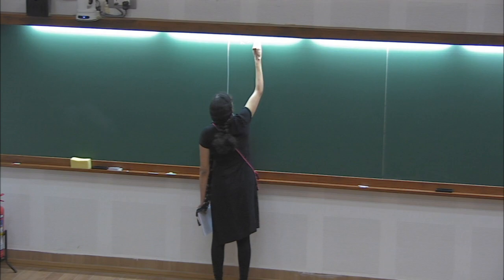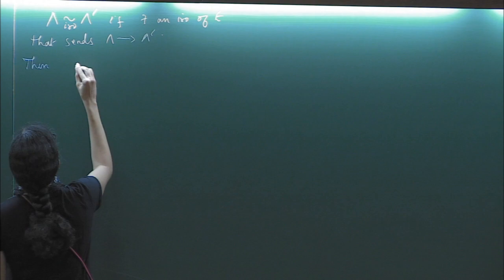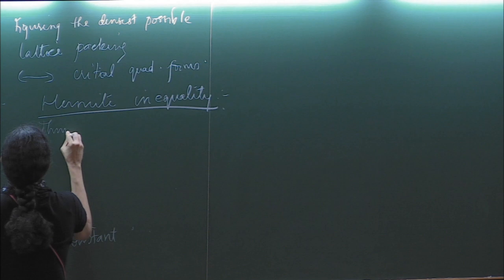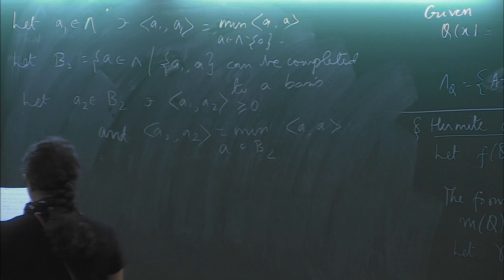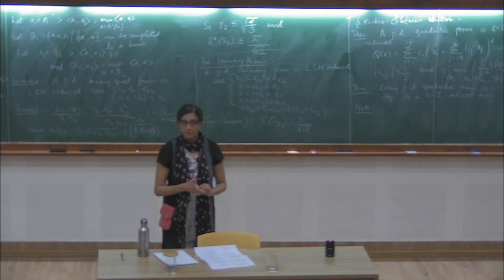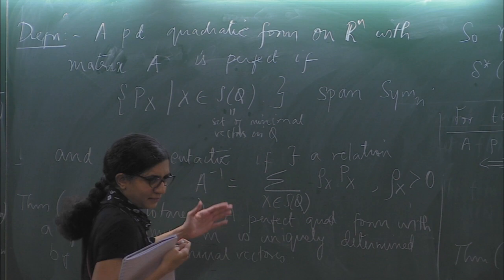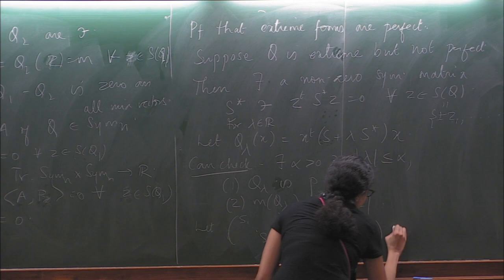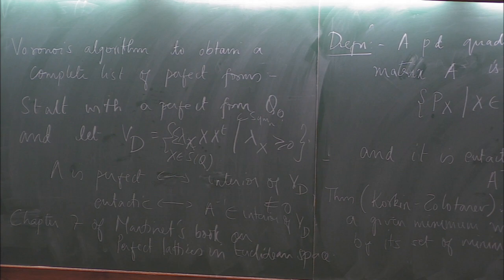Quadratic forms and Hermite constant, reduction theory by Radhika Ganapathy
Discussion Meeting

Sphere Packing

ORGANIZERS: Mahesh Kakde and E.K. Narayanan

DATE: 31 October 2019 to 06 November 2019

Sphere packing is a centuries-old problem in geometry, with many connections to other branches of mathematics (number theory, communication theory, Lie theory, optimization) as well as, physics, material science and chemistry. In the recent years, there have been some remarkable advances in higher-dimensional sphere packing and the associated physics question of energy minimization, coming from methods of modular forms and optimization. Sphere packing continues to be an active area of research, with a long list of interesting and accessible questions.  The goal of this meeting is to introduce the subject to a diverse group of mathematicians, and to updated them on the new developments and research problems faced in this area of research.

A series of lectures will address the different facets of sphere packing and questions associated with it. It will also highlight, new techniques and open-up the challenges and problems that one can come across. A total of ten lectures will be held over a period of five days and will cover the following topics;

1. Introduction to sphere packing and related topics - lattices, spherical codes, covering, energy minimization and theta functions.
2. Lower bounds - nice packings, codes and symmetry groups.
3. Quadratic forms and Hermite constant, reduction theory, LLL, Voronoi&#39;s theorem including perfect and eutectic lattices.
4. Upper bounds - Rogers, Kabatiansky-Levenshein, Cohn-Elkies LP bounds and asymptotics.
5. Harmonic analysis - positive definite kernels on spheres and Euclidean spaces.
6. Semidefinite programming bounds for codes and sphere packings with examples.
7. Energy minimization - setup, LP bounds, numerical results in low dimensions for spheres and Euclidean spaces, and universal optimality.
8. Modular and quasi modular forms, extremal lattices, and Siegel modular forms.
9. Proof of optimality of E8 and Leech sphere packings and sketch of proof of universal optimality.
10. Inverse problem - finding a potential function which is minimized by target discrete structures on sphere or space.

The lecturers will primarily be by Prof. Abhinav Kumar (Infosys Visiting Professor at ICTS-TIFR) with additional lectures by Prof. Tathagata Basak, Prof. Radhika Ganapathy, Prof. Mahesh Kakde, and Prof. E K Narayanan.

0:00:00 Quadratic forms and Hermite constant, reduction theory
0:00:28 Overview of some of the techniques that go into the computation of the densest possible lattice packing
0:03:42 Dictionary between lattices and quadratic form
0:19:48 What the Hermite constant and extreme lattices?
0:23:01 Densest possible lattice packing corresponds to figuring out the critical quality forms
0:27:14 Goal of lattice reduction theory
0:28:26 Lagrange-Seeban-Menkouski reduction
0:42:29 Which allows the calculation of delta, star of s in for n less than or equal to 8
0:52:54 Perfect forms
0:56:40 About weekly eutactic
1:06:19 Proof that extreme forms and perfect
1:17:26 Voronois algorithm to obtain a complete list of perfect forms